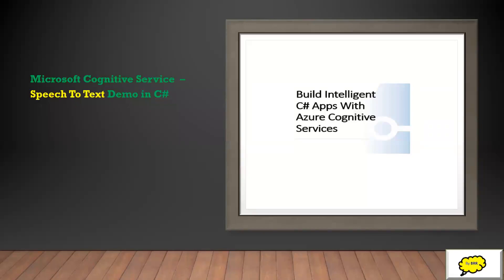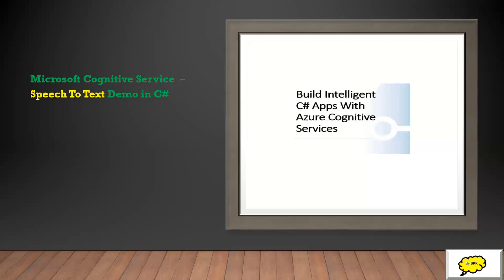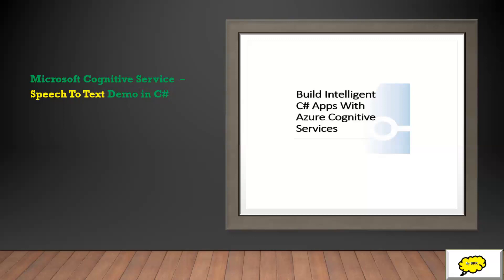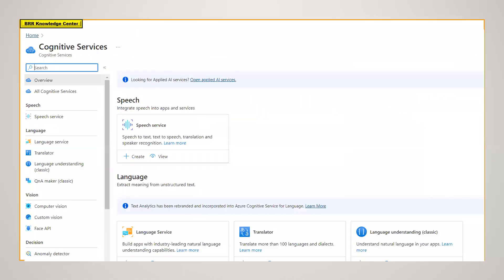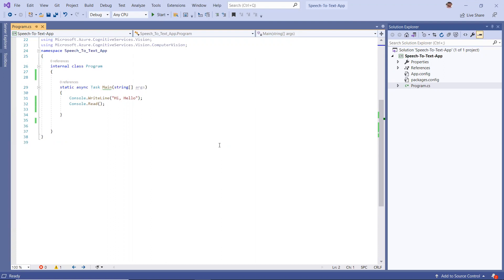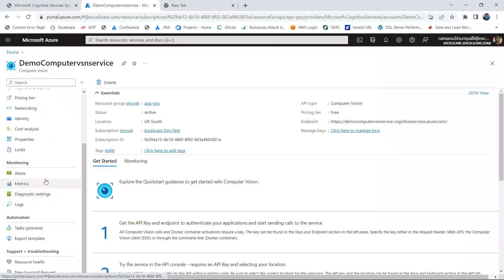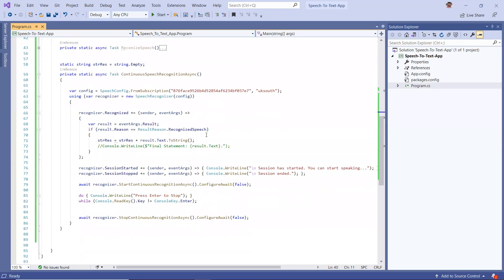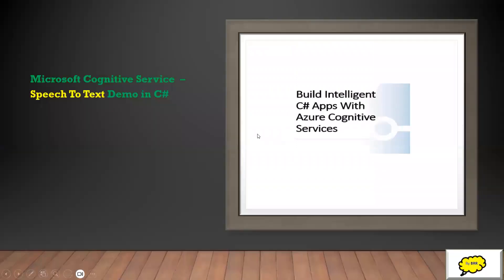Speech-to-text conversion via c# application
Speech-to-text conversion via c# application using Microsoft cognitive service